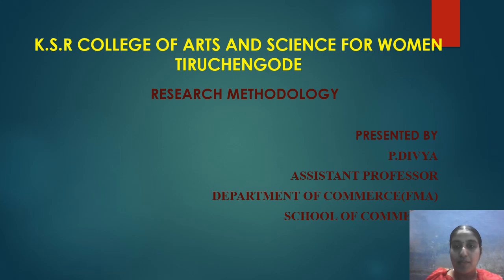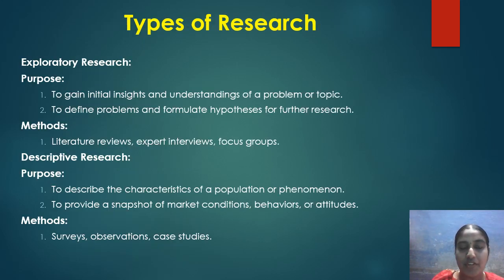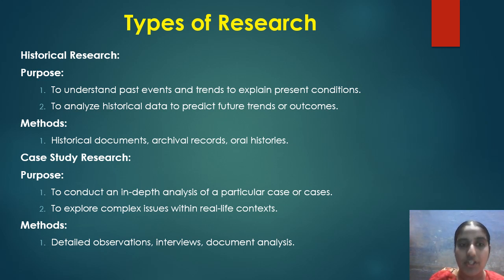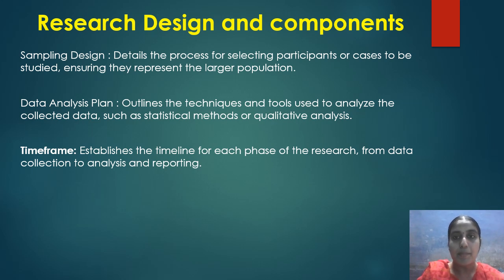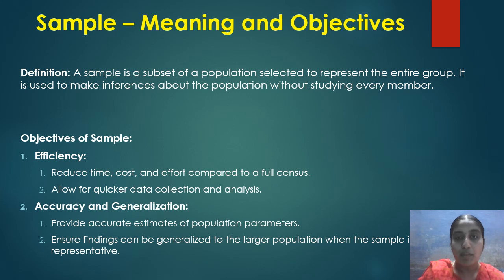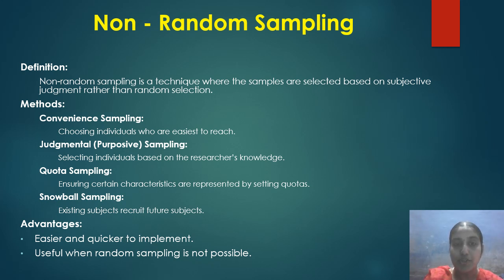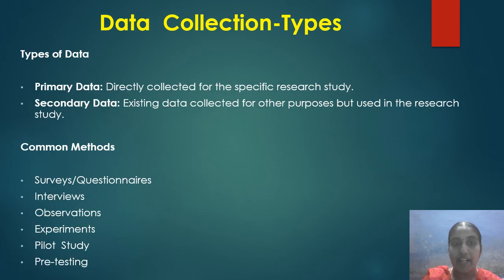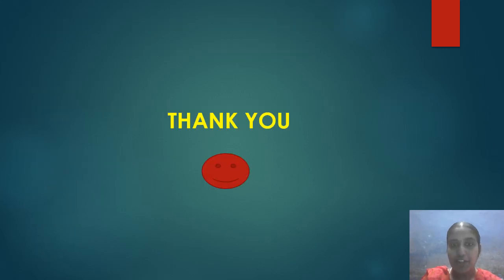LCS : Research Methodology | Unit I - III | Ms. P. Divya | Commerce CA